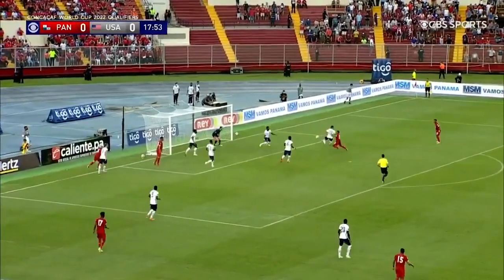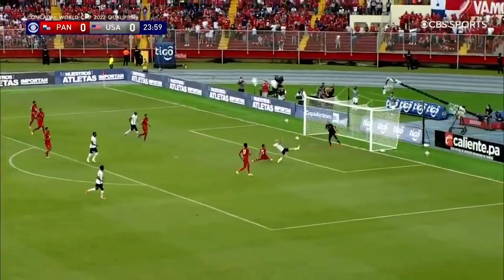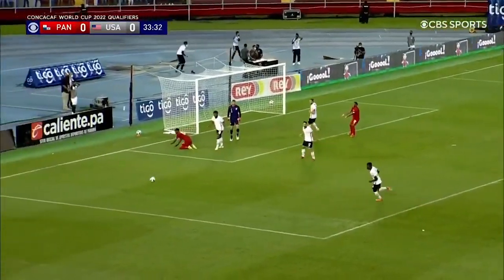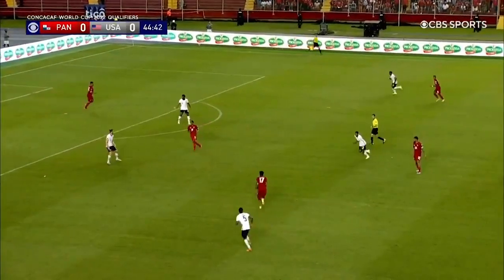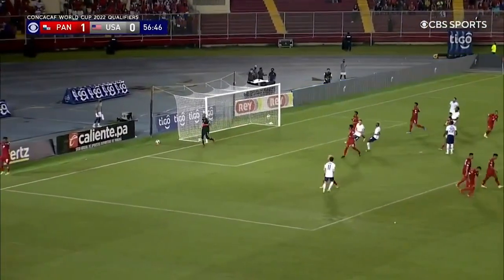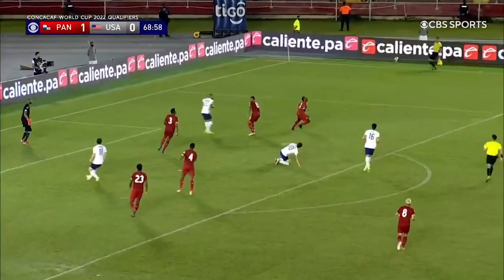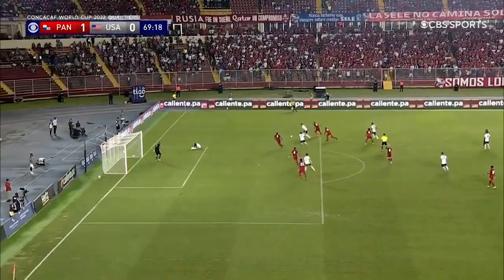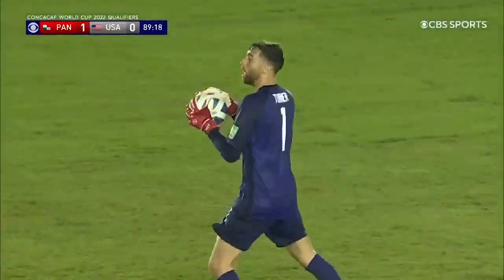USMNT vs. Panama: Highlights | October 10, 2021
The U.S. Men’s National Team fell 1-0 to Panama in its second of three World Cup qualifying matches over seven days during the October international window.

U.S. Soccer